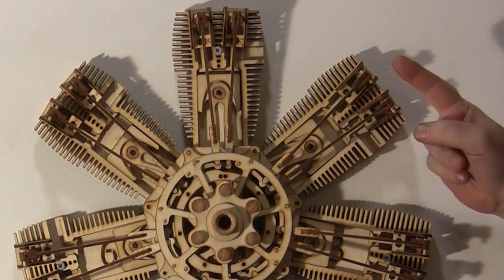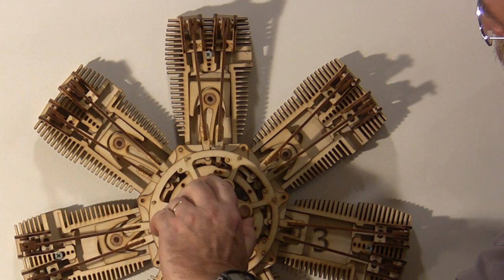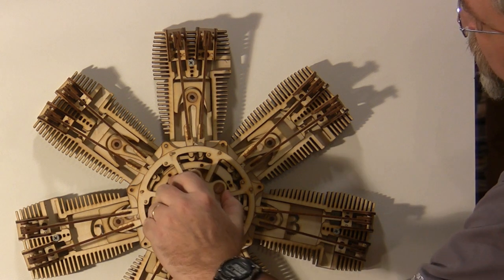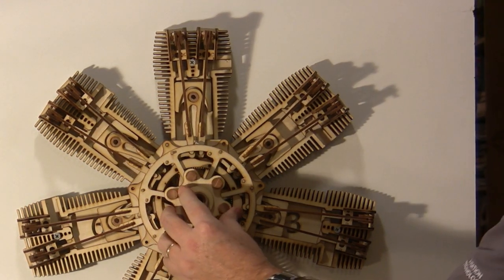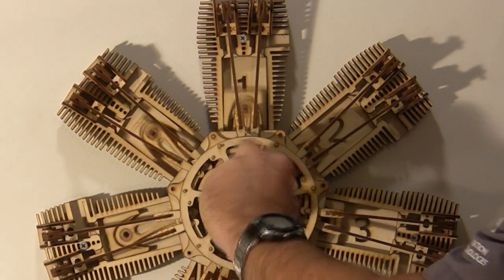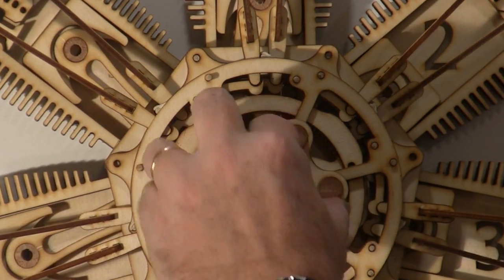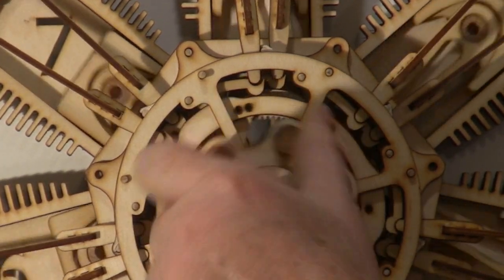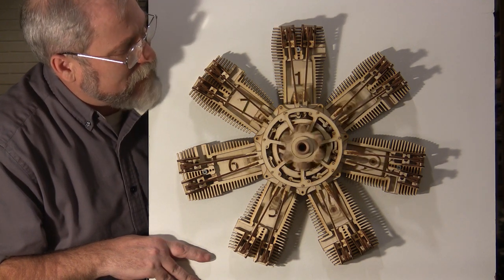Morris Models Radial Engine Prototype in Action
For those of you who saw the computer animation of the radial engine I published a few weeks ago, here is the original prototype - in action with a power drill.  I did make three small changes to the files after making this.  The first is a lengthening of the pushrods by 1/32."  This allows whoever assembles the models to get tighter valve fits, with more realistic valve overlap.   You will now set the valve clearance with a sander.  I changed the location of the timing idler shaft for the reduction gear by 5 thousandths of an inch for a better fit, and I reversed the numbers on the cylinder.  My engine was firing 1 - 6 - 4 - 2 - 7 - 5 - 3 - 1 instead of the typical 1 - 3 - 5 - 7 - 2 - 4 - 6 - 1 I described in the video.  (I lied!)  Now the numbers are correct, and the production kits will fire as advertised.  I could also have changed the cam plate gear reduction from 6:1 to 8:1, reversed the direction of rotation from against the crank direction to the crank direction, and it would have fired properly without reversing the numbers.  My change was easier!